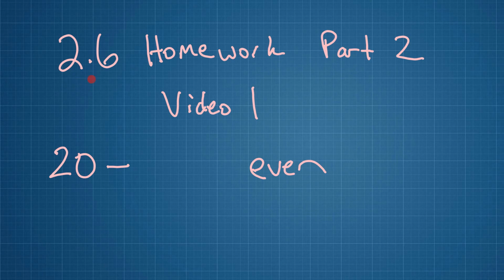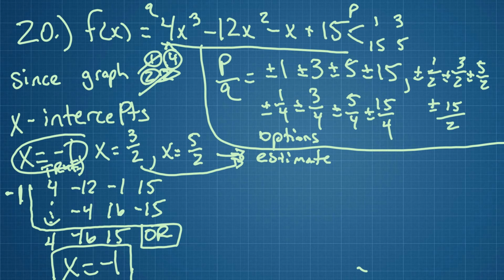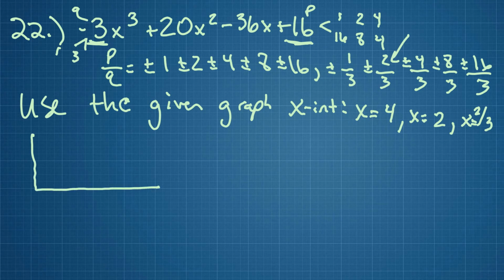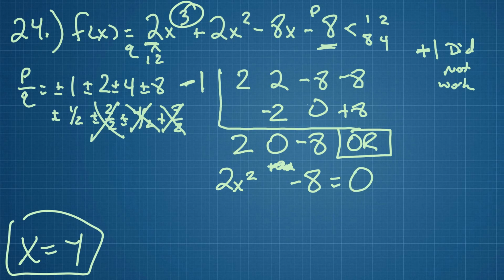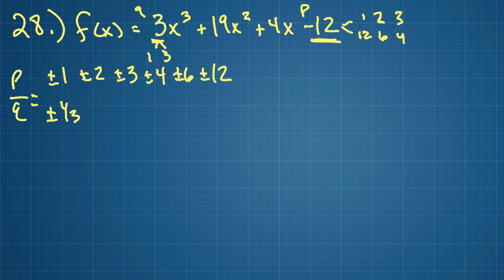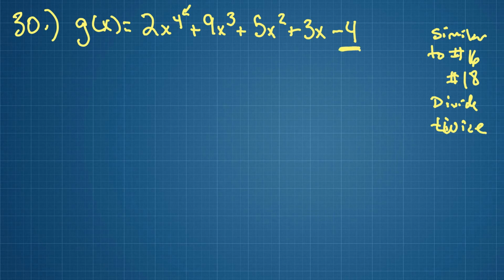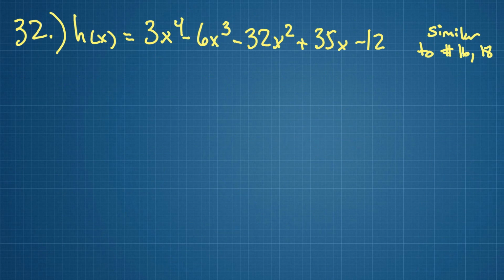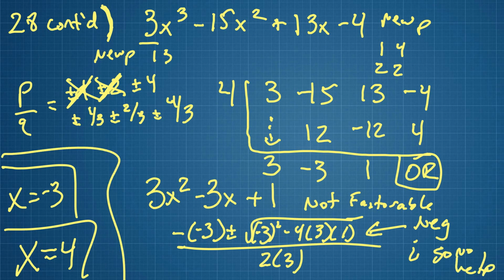2.6 Homework Part 2 video 1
2.6 Homework Part 2 video 1
This recording was created using Lensoo Create App.